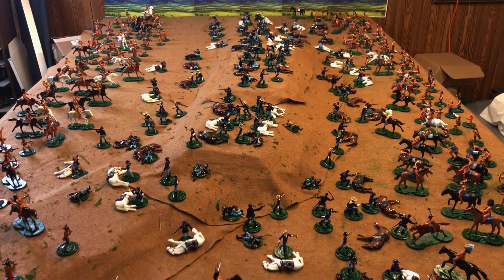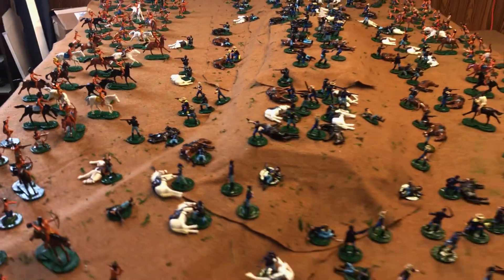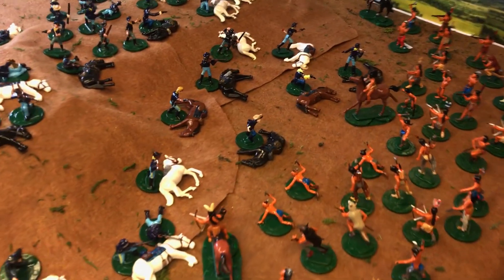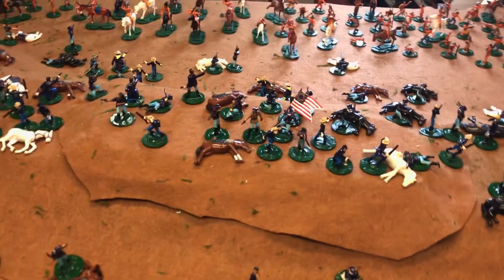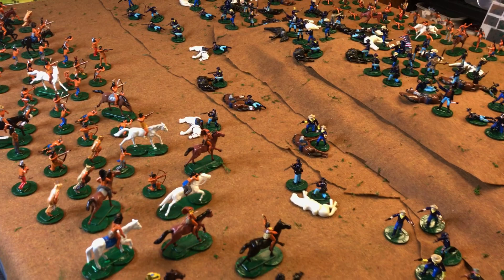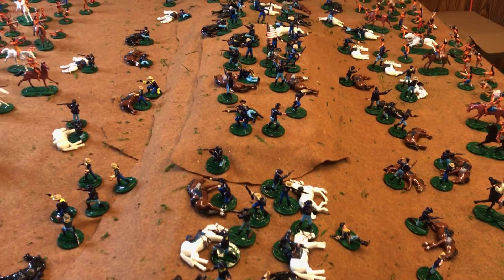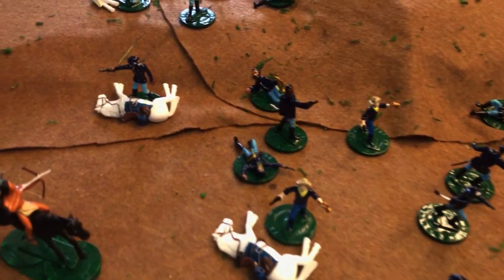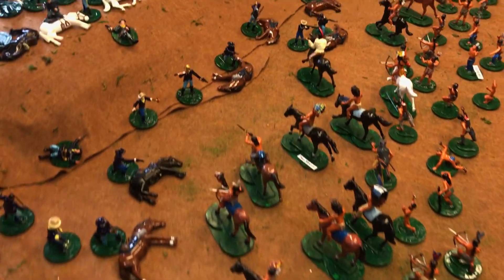Custer’s Last Stand update in 54mm miniature war game!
Custer’s last stand in 54mm scale update.
8x5 table one heck of a lot of figures!
All for fun glossy figures to give that old toy soldier look